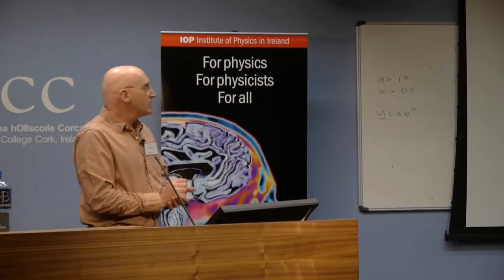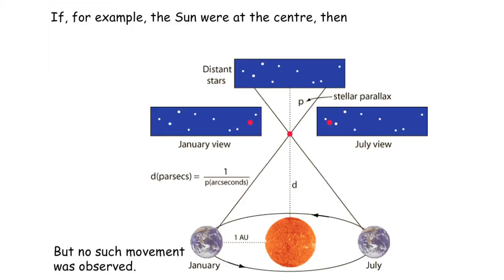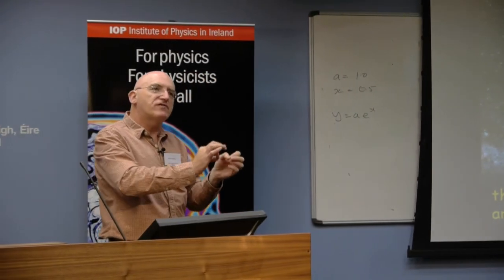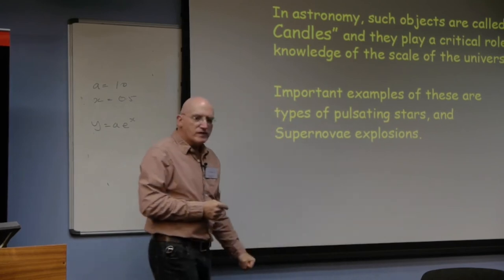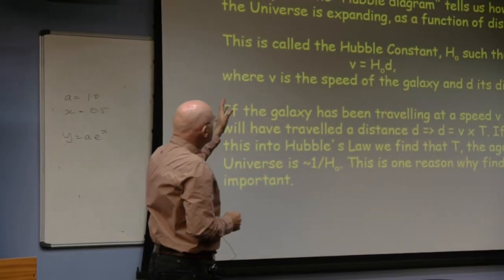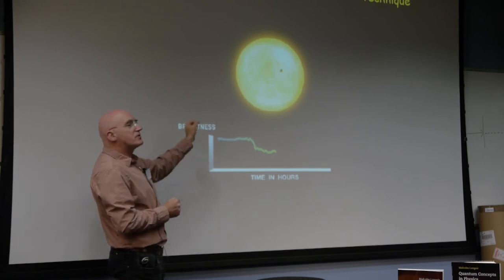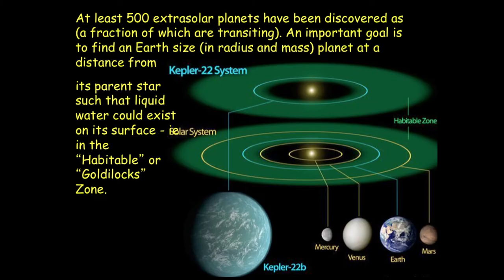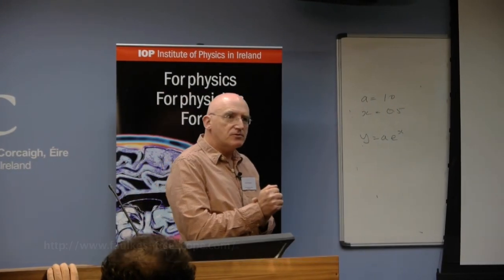ASTRONOMY - AN INSPIRATIONAL SCIENCE • Prof. Paul Callanan | UCC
The goal of my work is to combine X-ray, optical and IR observations from ground based and orbiting observatories to study the processes occurring in neutron stars and black holes as they interact with their companions in binary star systems. I work with a long list of collaborators include workers at the Harvard Smithsonian Center for Astrophysics in Cambridge (MA), the Department of Astronomy in Berkeley, San Francisco State University, Notre Dame, the Open University and others.

FRONTIERS OF PHYSICS TEACHERS’ CONFERENCE
University College Cork
28 September 2013
Camera : Marek Bogacki
Produced by DOCUMENTAVI MMXIII